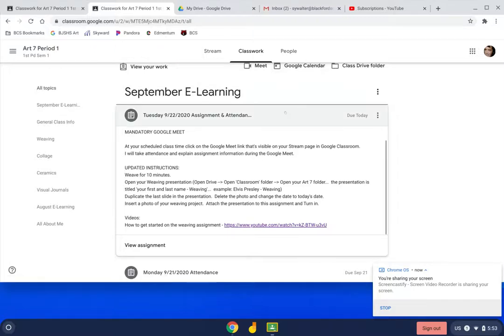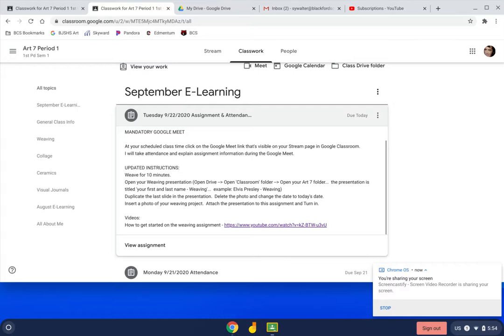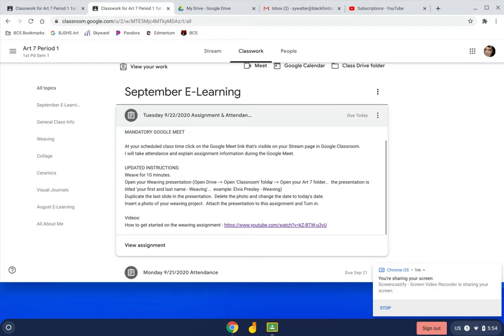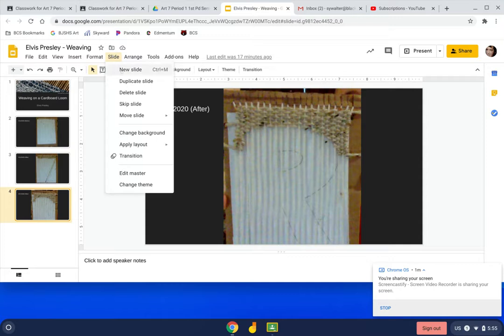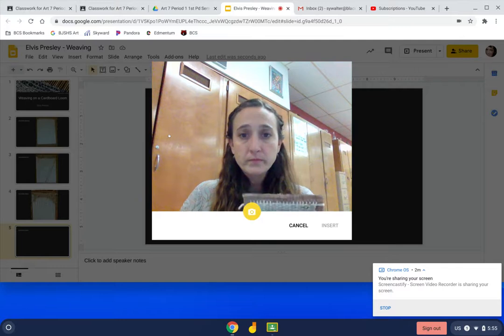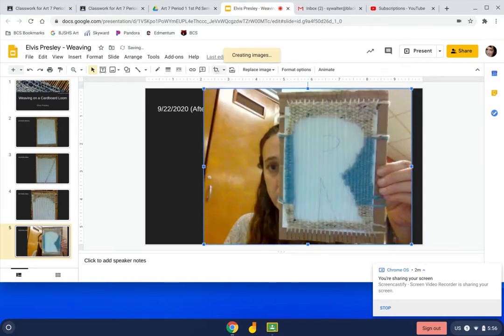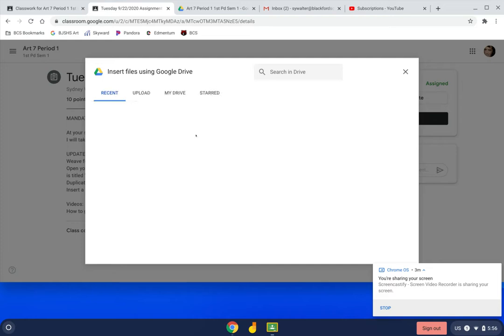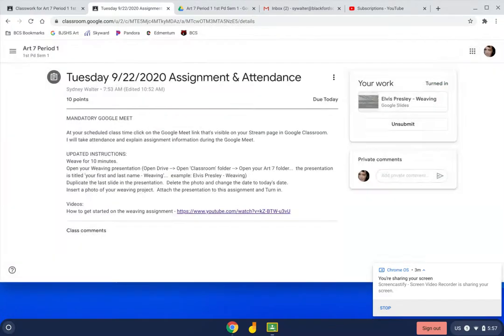Insert a Photo in Slides Presentation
This video was created for students in my junior high art classes.  In the video I demonstrate how to insert a photo of an artwork into a teacher-created Slides presentation using a Chromebook.